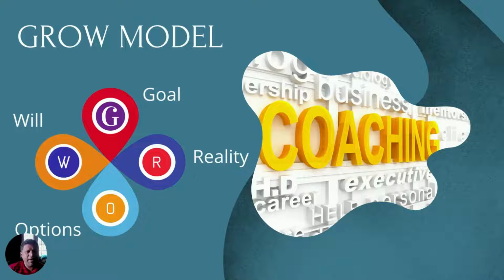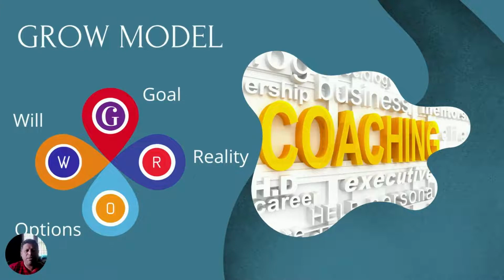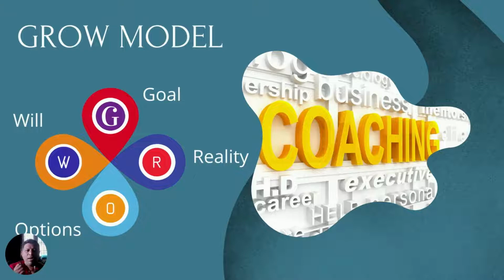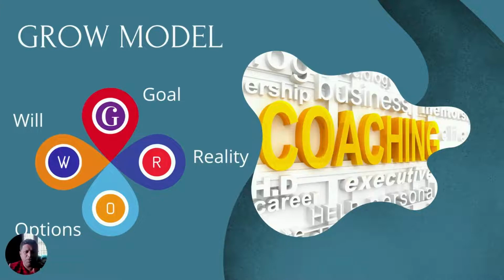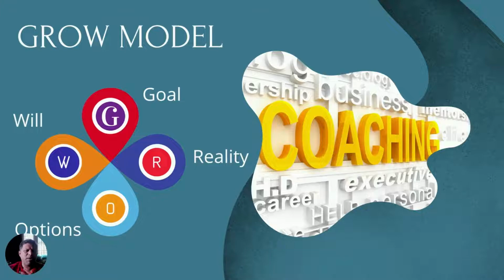GROW Model - Coaching for peak performance!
In this video, I'm going to show you how to use the GROW Model to coach for peak performance of your team.

The GROW Model is a great way to help your team reach their peak performance. You'll learn how to use the model to identify the goals of your team, create a plan to achieve those goals, and track and measure the progress of your team. After watching this video, you'll have a better understanding of the GROW Model and how to use it to coach for peak performance of your team!